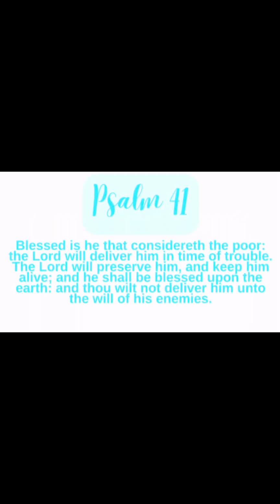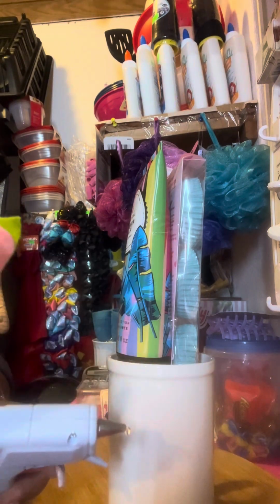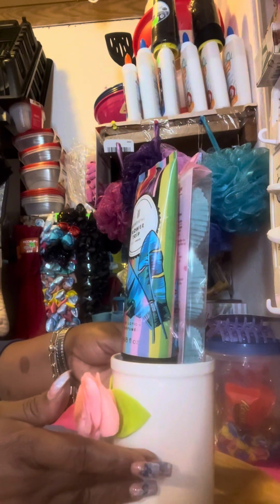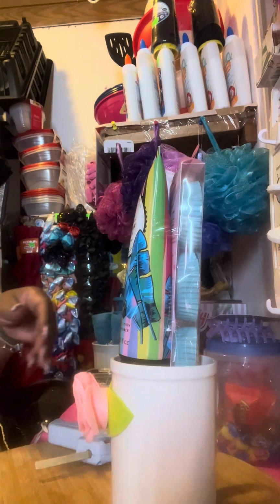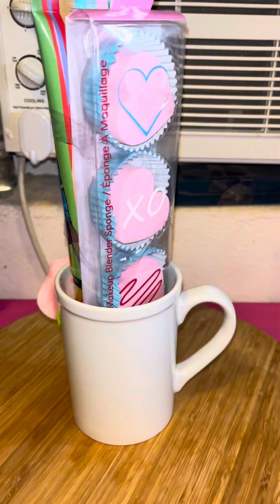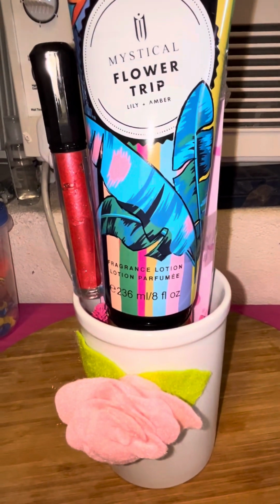BEING CREATIVE +MOTHER’S DAY GIFT IDEAS | MUG GIFT 🎁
Hello everyone, just a little video to inspire and encourage